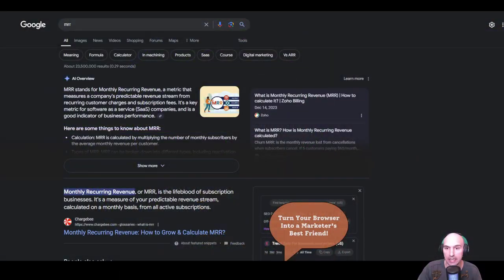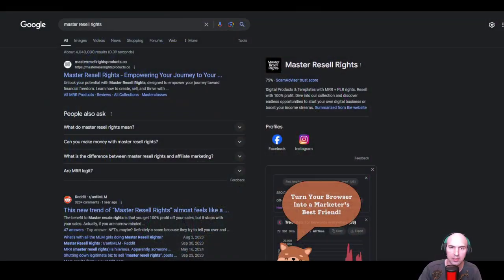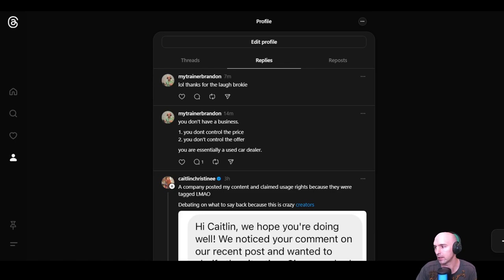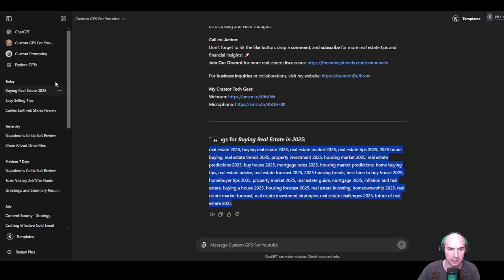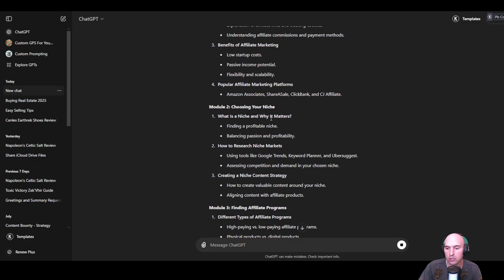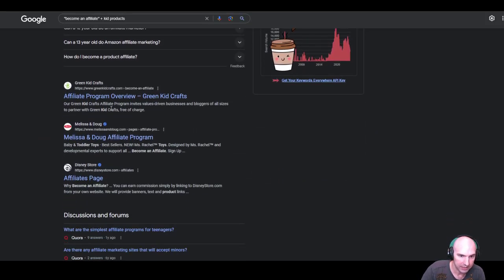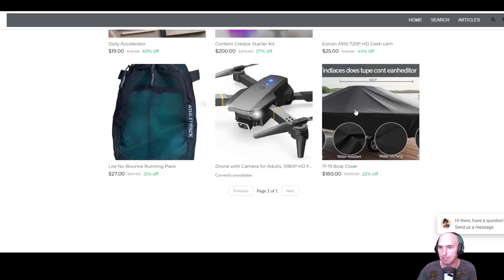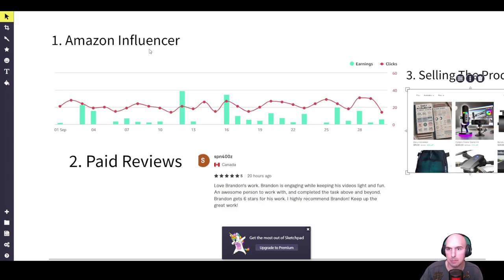is MRR legit? Master Reseller Rights Courses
In this video, we dive into the world of Master Reseller Rights (MRR) and explore whether MRR courses are a legitimate way to generate income online. If you’ve been curious about how MRR works, what it means to own resale rights, and whether it’s worth the investment, this video will cover all of that and more. 🧐

What You’ll Learn:

What are Master Reseller Rights?
How MRR courses allow you to sell products as your own
Pros and cons of investing in MRR
Is MRR a sustainable business model?
How to identify legitimate MRR products and avoid scams

Timestamp: 0:00 – Intro
0:30 – What are Master Reseller Rights (MRR)?
1:30 – Do This Instead
7:00 - Multiple Streams of Income